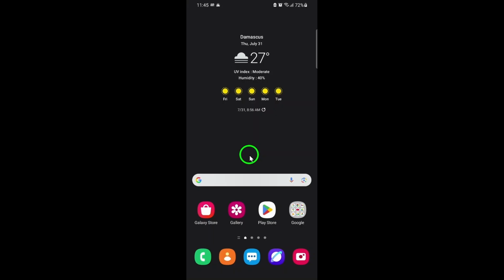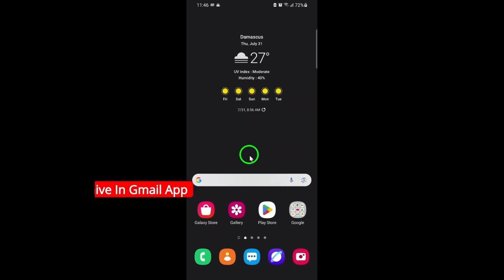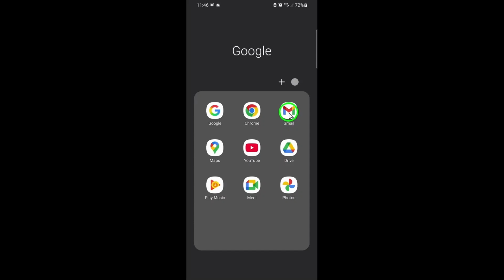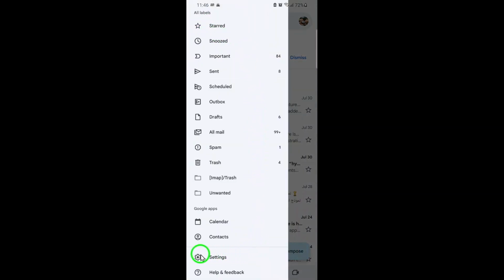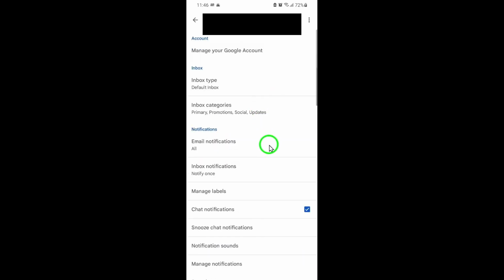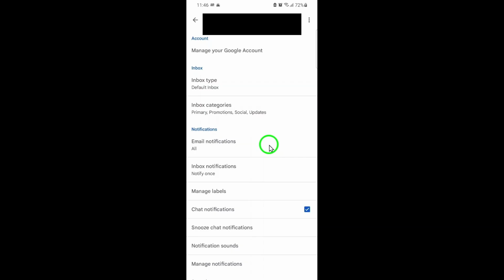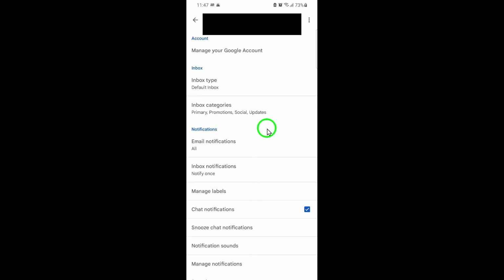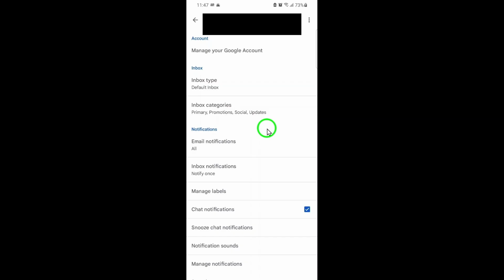How To Set Left Swipe Action To Archive In Gmail App (Updated)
Learn how to set the left swipe action to Archive in the Gmail app with this updated, step-by-step guide. With just a few taps, you'll save time managing emails and keep your inbox organized more efficiently.

Follow these simple steps to customize your Gmail swipe actions for archiving:

1. Open the Gmail app on your phone

2. Tap the Menu icon (☰) in the top-left corner

3. Scroll down and tap on Settings

4. Tap on General settings

5. Tap on Swipe actions

6. Tap on Change next to Left swipe

7. Select Archive

This method makes it easy to archive emails in one swipe, helping you declutter your inbox and boost productivity. Whether you’re new to Gmail or just want a refresher, these instructions ensure you’ll set up the left swipe to archive in seconds. Perfect for anyone looking to personalize their Gmail experience and streamline email management on Android or iOS.

Optimize your workflow today by customizing swipe actions in your Gmail app. If you found this guide helpful, make sure to check out more tips and tricks for improving your email productivity.-

Chapters:
00:00 Intro
00:12 Soultion
01:05 Outro